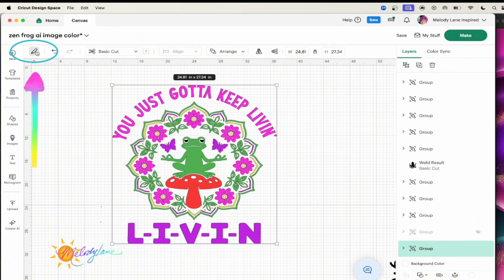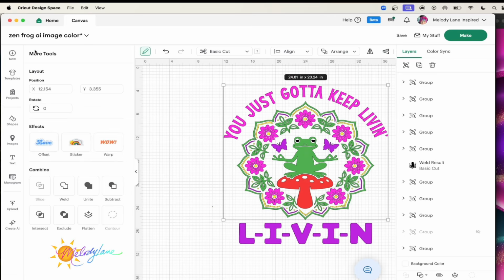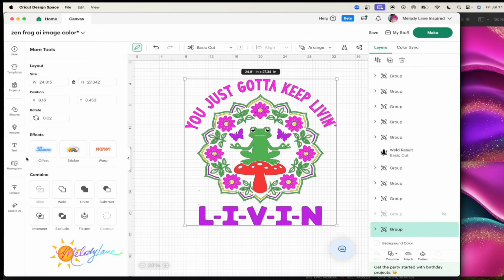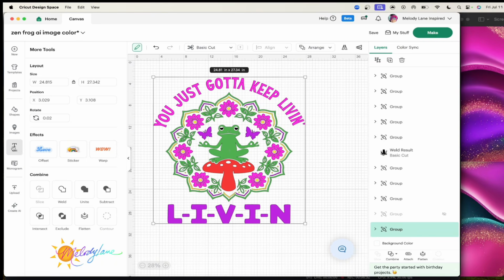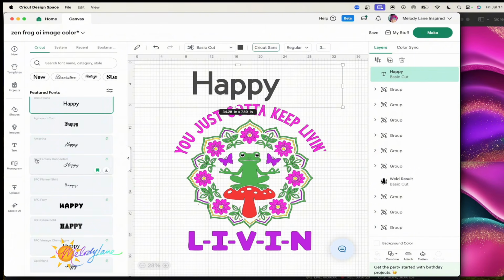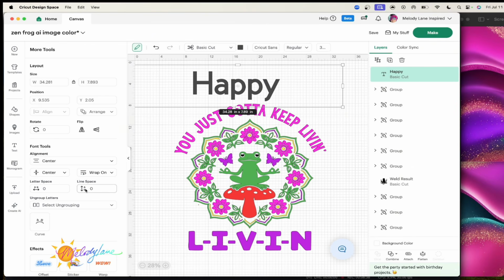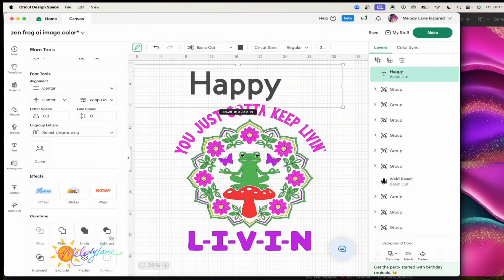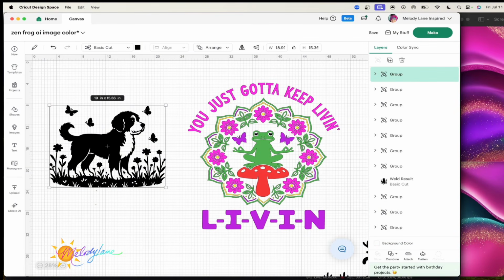Cricut NEW Tool Panel Update in Design Space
✨ Exciting News, Makers! ✨
A brand new tool panel is rolling out in Design Space! 🛠️🎉
It’s like getting a freshly, organized craft drawer – but on your screen! 😆

Here I show you what the new tool panel looks like and how to use it step-by-step so you’re ready when it pops up on your Design Space:
📌 Heads up: This is slowly rolling out in Beta, so if you don’t have access yet, don’t worry! It’s coming to your craft space soon.

Use our discount code SHOPNOWat cricut.com to get free shipping and save 10% off purchases of $100 or more.  codes can not be used on mystery boxes, machines, and access exclusive deals

We have one start the beginning of each month.  Youc an find it posted in our new videos and also many of our fb groups like Cricut design Space.  All of our groups are listed below.

NEW coming out from Cricut.  Their biggest and fastest machine yet, Venture.
For sale starting July 25th .